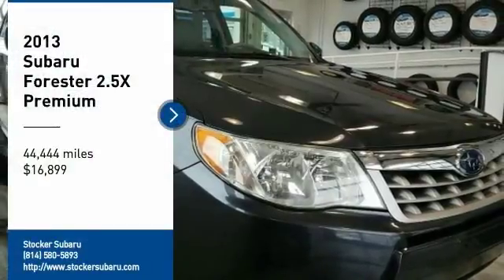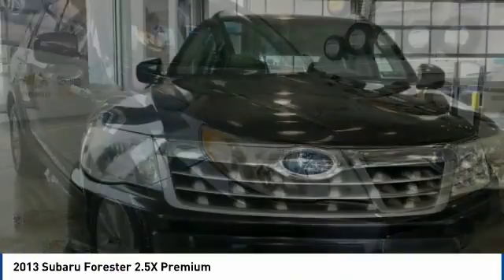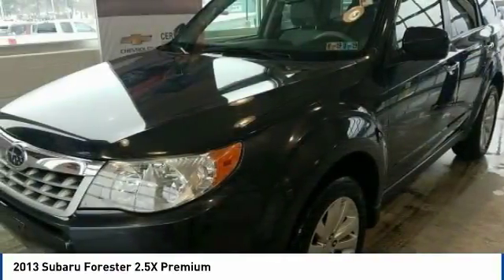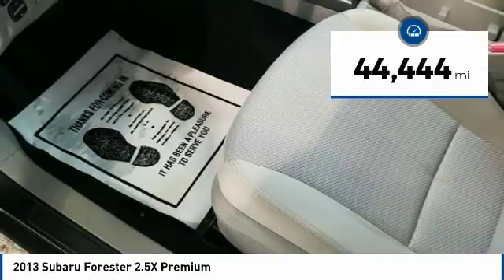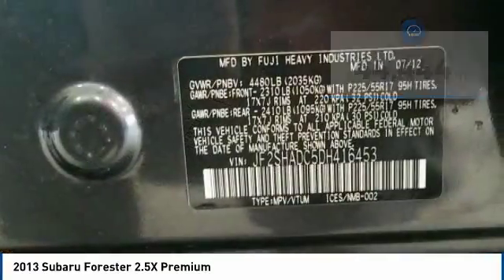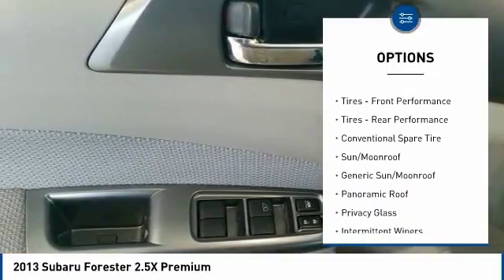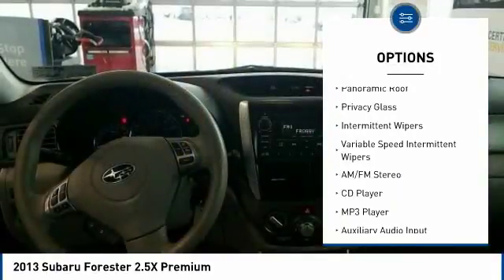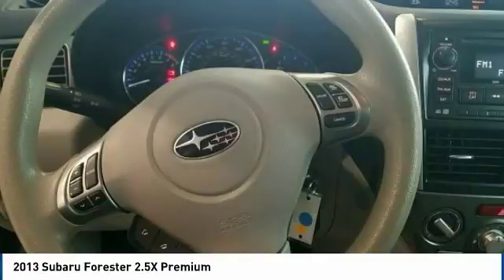2013 Subaru Forester State College PA 606131A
Stocker Subaru Inventory Video
2013 Subaru Forester 2.5X Premium

Stocker Subaru
1454 Dreibelbis Street
State College PA 16801

Grab a bargain on this 2013 Subaru Forester 2.5X Premium before it s too late. Roomy but easy to maneuver, its low maintenance Automatic transmission and its strong Gas Flat 4 2.5L/152 engine have lots of pep for a budget-friendly price. It s outfitted with the following options: Ventilated front/solid rear disc brakes -inc: dual-piston front calipers, Vehicle Dynamics Control (VDC), Variable intermittent windshield wipers w/washer, USB port w/iPod control capability, Traction control system (TCS) -inc: off switch, Tool kit -inc: lug wrench, 2-way screwdriver, Tire pressure monitoring system (TPMS), Tilt steering column, Telescopic steering column, and T155/70D17 spare tire. You ve done your research, so stop by Stocker Chevrolet Subaru at 701 Benner Pike, State College, PA 16801 this weekend to take a test drive of this great vehicle!